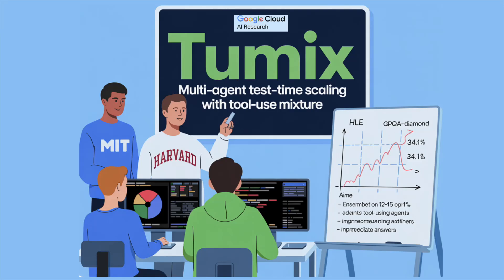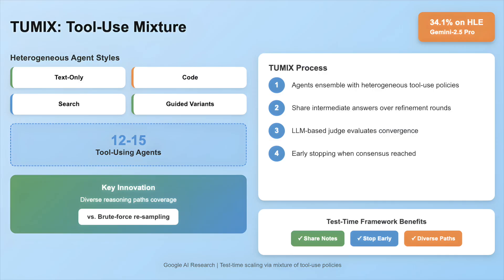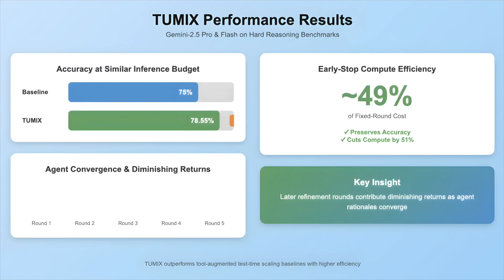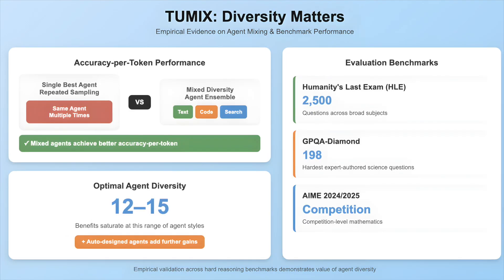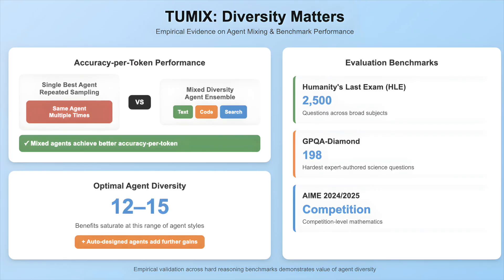TUMIX: an AI framework that integrates Code Interpreter and Search into LLMs via test-time scaling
Google’s TUMIX is a test-time framework that runs heterogeneous agent styles (text-only Chain-of-Thought, code execution, web search, guided variants) in parallel, lets them share intermediate answers for a few refinement rounds, and uses an LLM-judge to stop early when consensus is high. On tough reasoning benchmarks, it consistently outperforms strong tool-augmented baselines at similar budgets; with Gemini-2.5 Pro, TUMIX+ reports 34.1% on Humanity’s Last Exam, a finalized 2,500-question benchmark, and shows gains on GPQA-Diamond (198 questions) and AIME while cutting compute via early termination and disciplined tool budgets. The empirical sweet spot is ~12–15 agent styles; beyond that, accuracy saturates and selection—not generation—becomes the bottleneck.